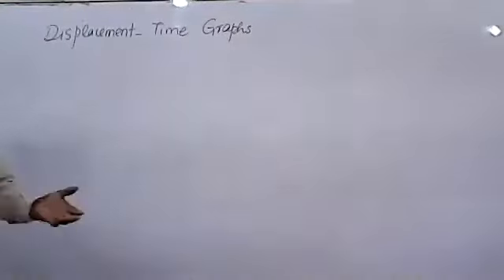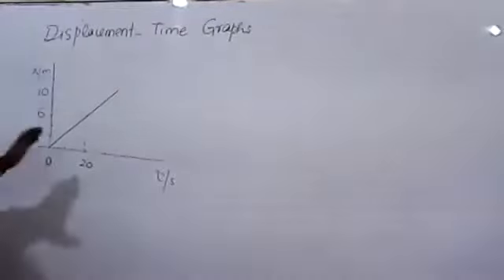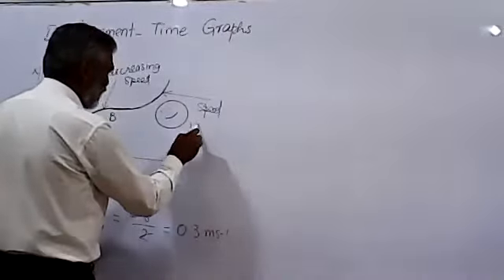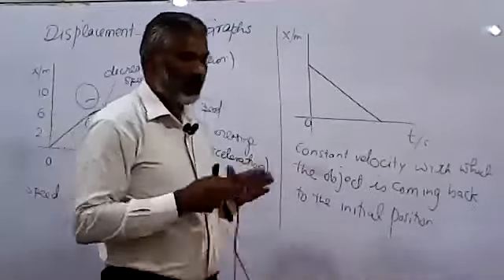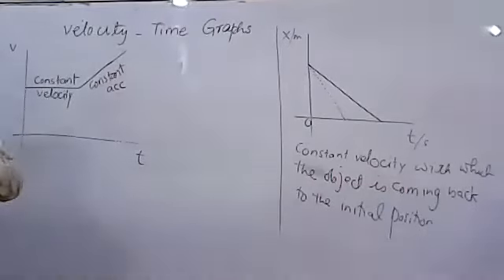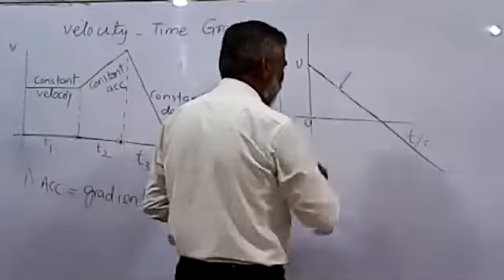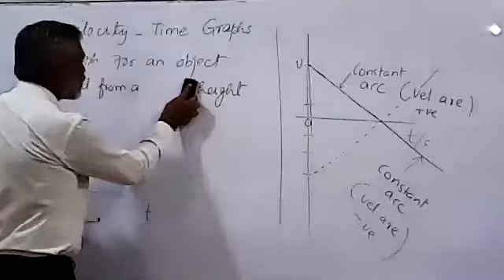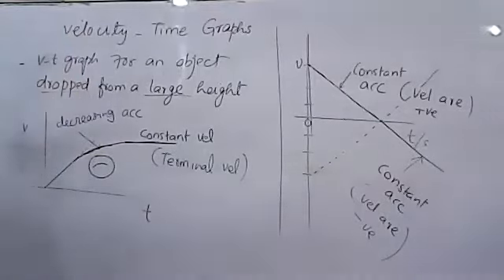24/08 MON PHYSICS AS